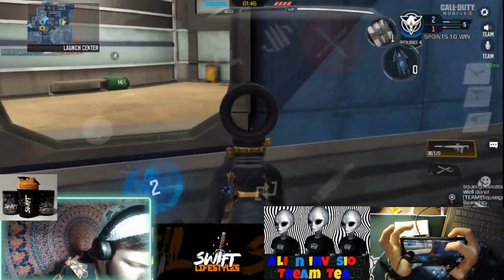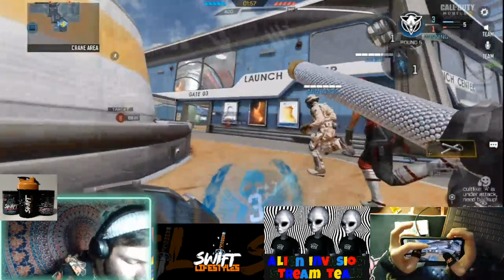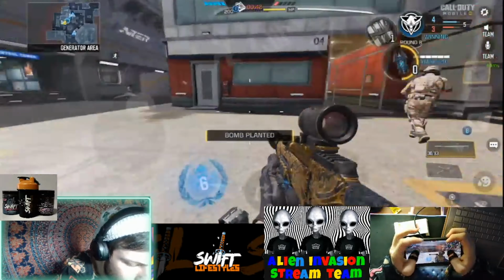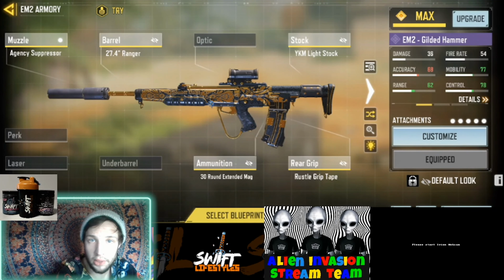EM2 Best Gunsmith And Gameplay (Call Of Duty Mobile)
The best all around build i found for this gun so far

Go check out Swift for your ENERGIZING GAMING BOOST
Diethyl419